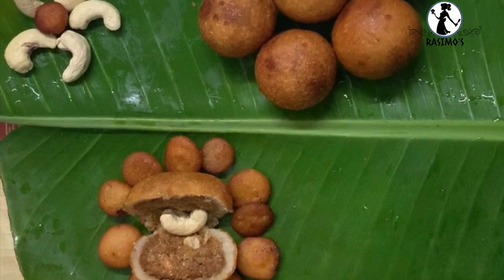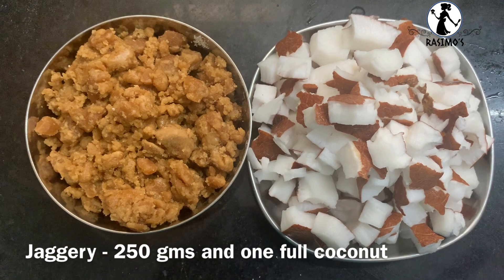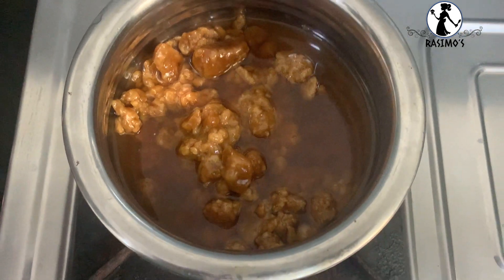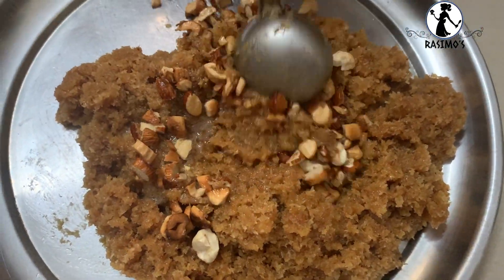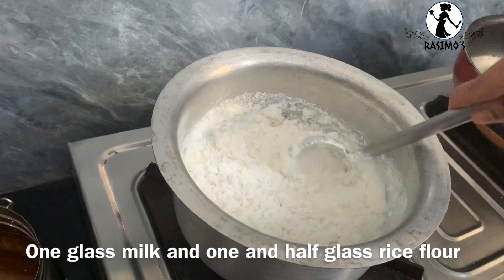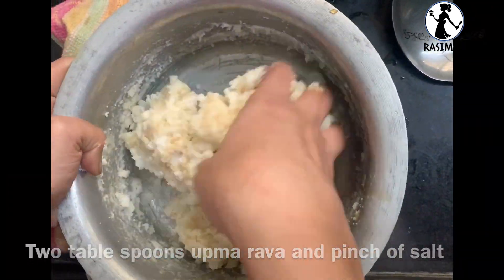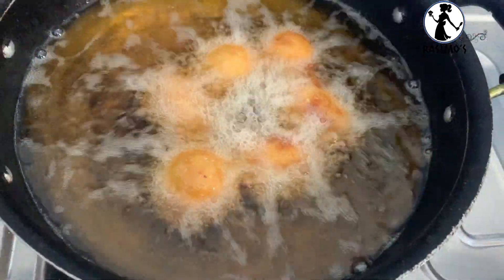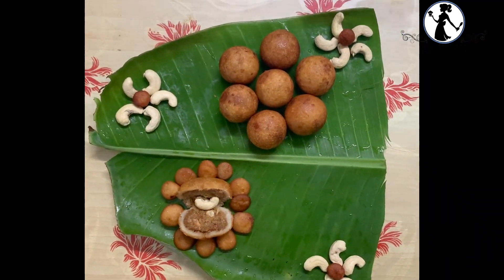Rasimos|Paala Munjulu||పాల ముంజులు||Lord Ganesh Special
Rasimos - Paala Munjulu Ingredients:

Jaggery - 250 gms
Coconut - 1
Milk - one glass
Rice flour - 1 1/2 glass
Pinch of salt
Sooji- 2 table spoons
Oil - 1/2 litre
Cashew - 10
Badam - 10